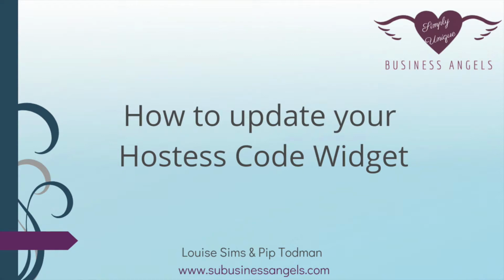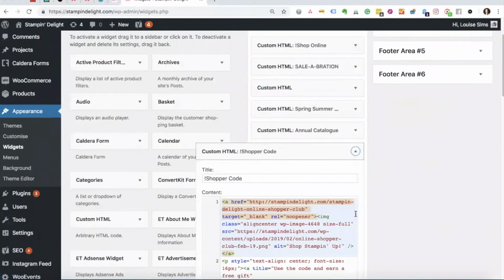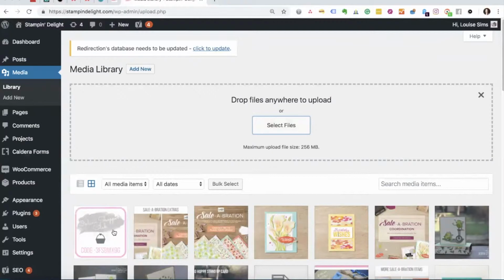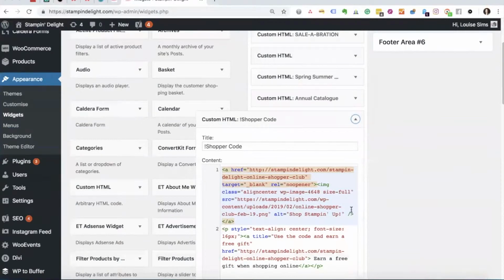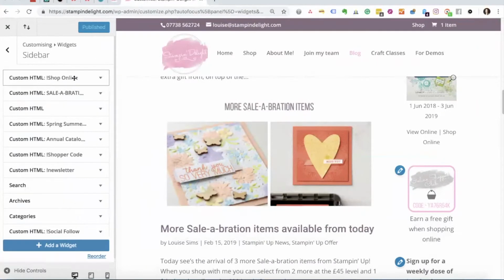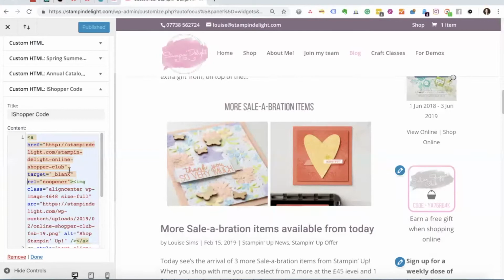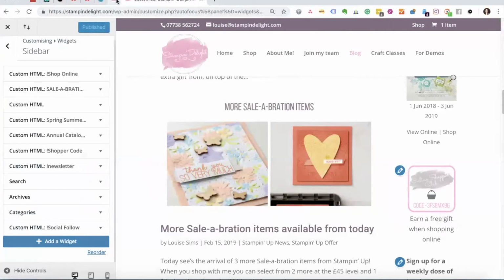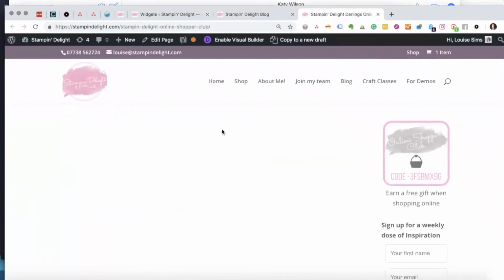How to update your Hostess Code Widget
Video tutorial on how to update your Monthly Online Hostess Code in the sidebar of your Wordpress blog for Stampin' Up! Demonstrators.

You can view the full article and sign up to get a Free PDF Tutorial on how to create your first Custom HTML widget for your Online Host code at